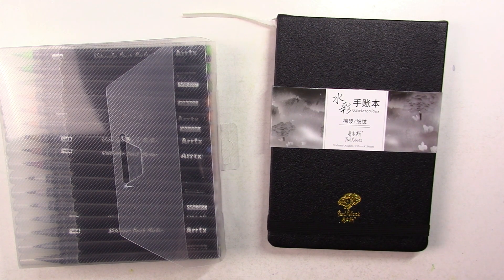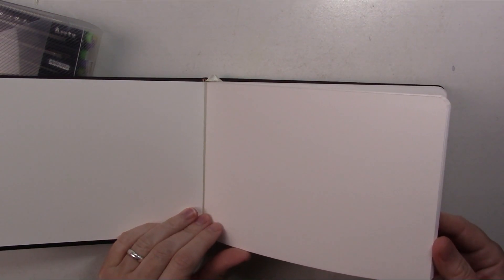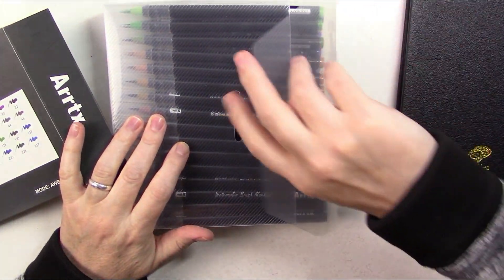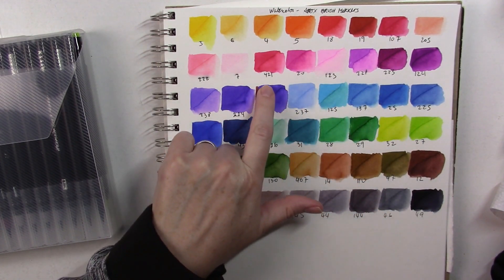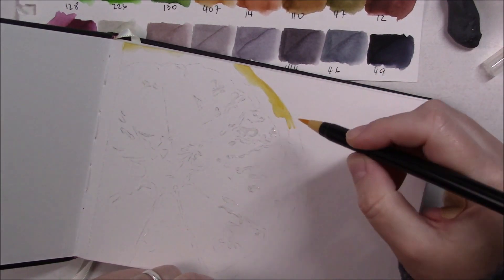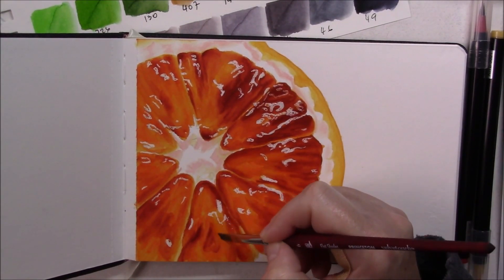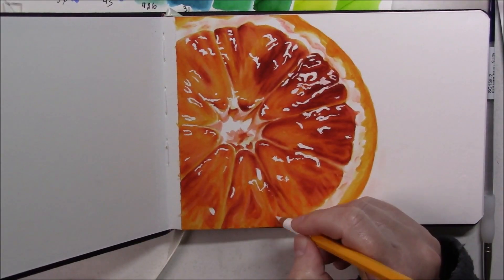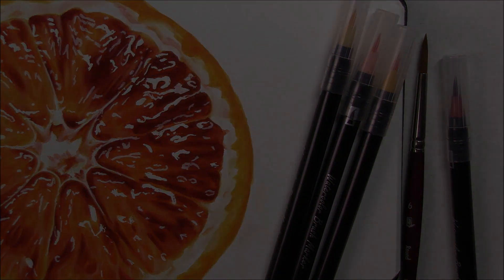ART SUPPLIES REVIEW // Paul Rubens hot press watercolor journal // Arrtx brush pens // Painting demo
Reviewing the Arrtx waatercolor markers and the Paul Rubens watercolor journal. I had a blast painting this blood orange with the markers on this lovely paper.

*SUPPLIES
- Arrtx watercolor brush markers
- Paul Rubens 140lb, 100% cotton, hot press watercolor journal
- Princeton Velvetouch 3950 brushes
- Schmincke masking fluid